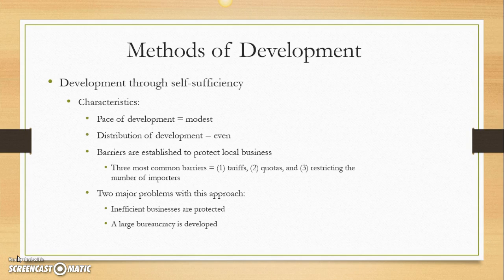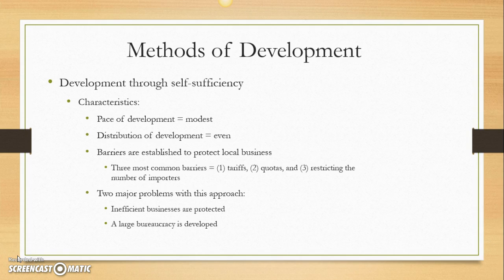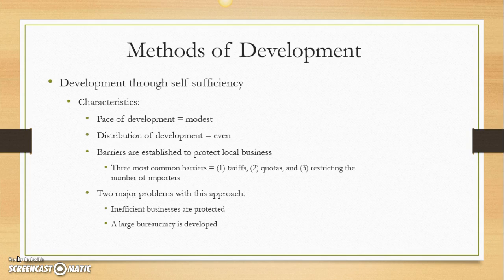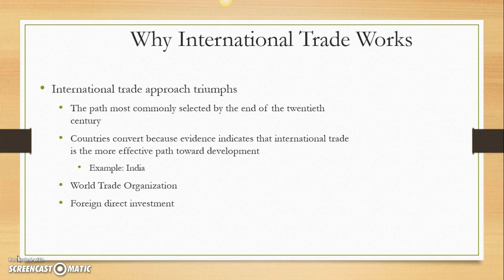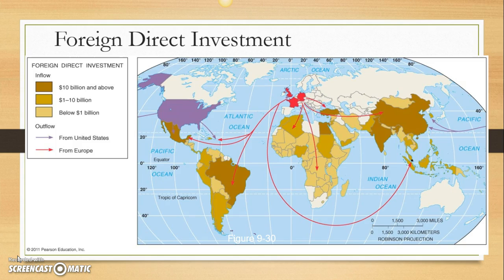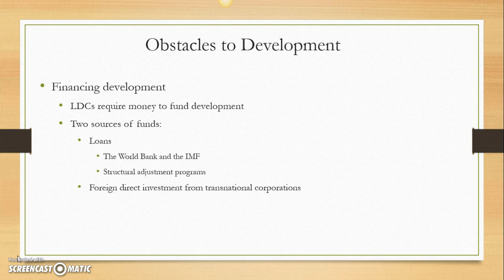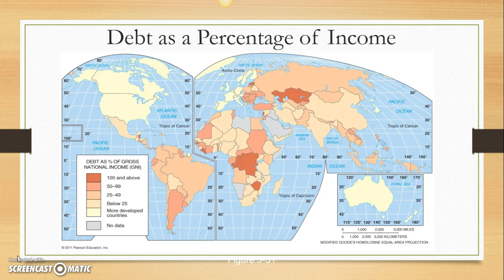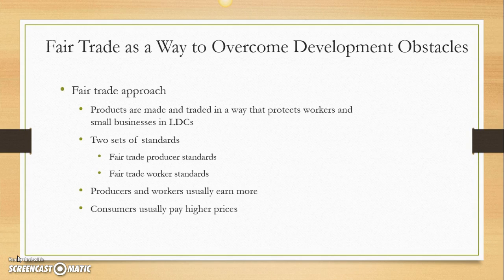Obstacles to Development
A brief discussion of theories of development (self-sufficiency & international trade), obstacles to development (primarily financing), and a method of overcoming obstacles (fair trade products).